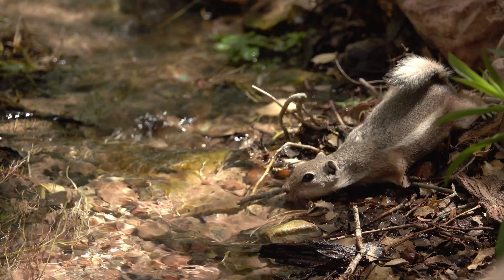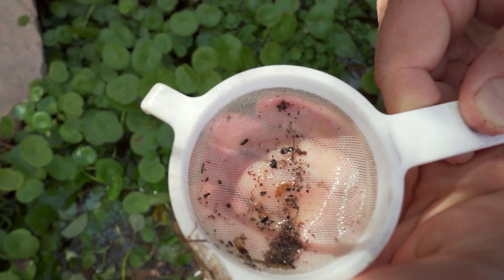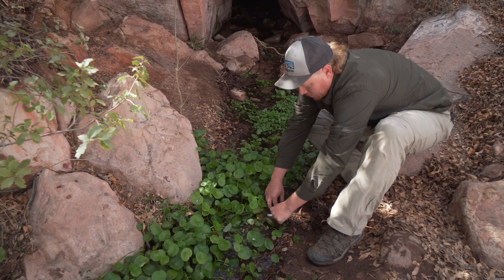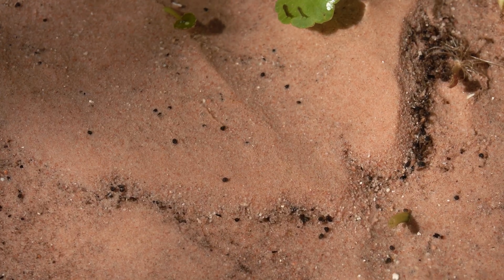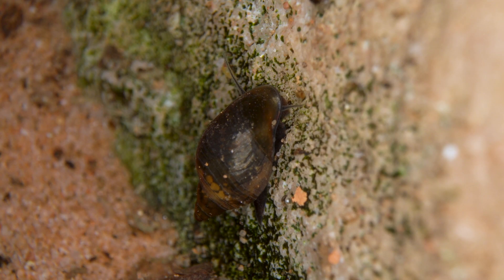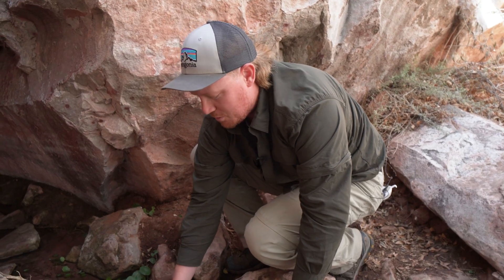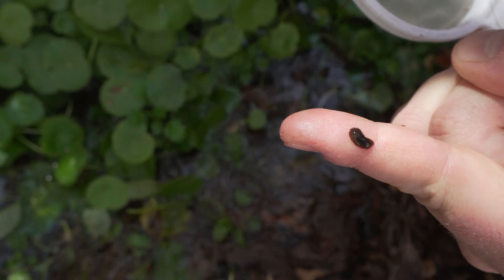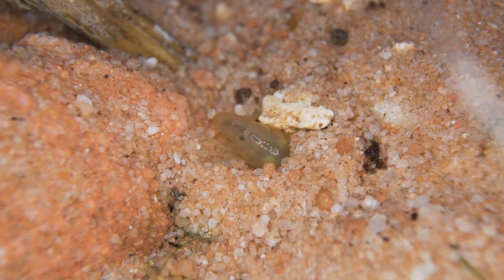Secrets of a Mojave Desert Spring – Amphipods and Springsnails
Bureau of Land Management wildlife biologist Corey Lange explores rare and unique creatures that make their home in Red Spring at Red Rock Canyon National Conservation Area.

Amphipods, springsnails and nematodes are just some of the macro life that abide here, including species that have yet to be scientifically named or described.

Produced by Finley Holiday Productions.

4/6/22
DM-964